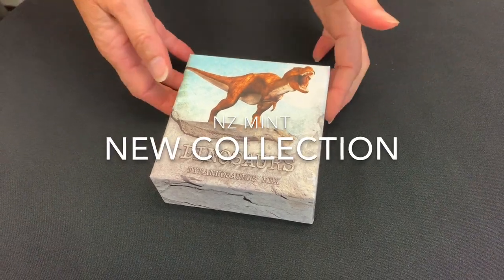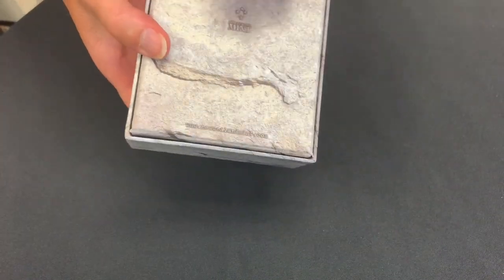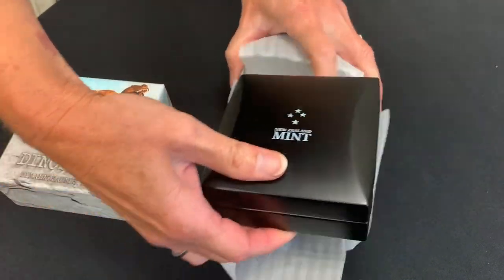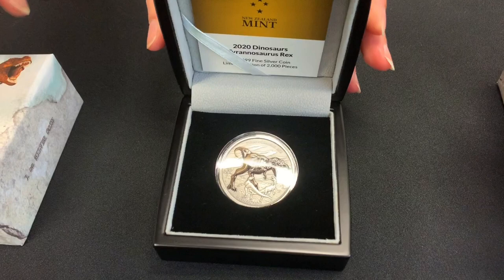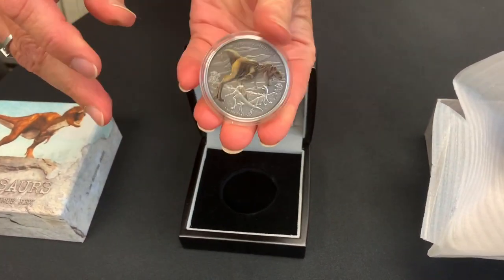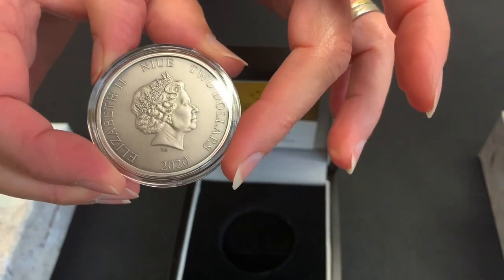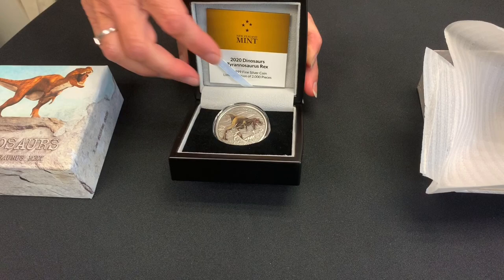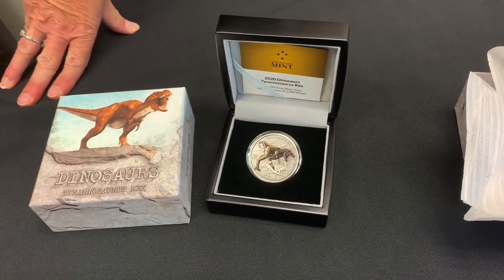Dinosaurs - Tyrannosaurus Rex 1oz Silver Coin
The towering Tyrannosaurus Rex features on the first release in the exciting new Dinosaur Coin Collection struck in 1oz pure silver.

The reverse of the coin shows a coloured representation of a T-Rex battling two small raptors. The raptors and the prehistoric landscape background are skilfully engraved for contrast. The coin is antiqued for further effect. The obverse features the Ian Rank-Broadley effigy of Her Majesty Queen Elizabeth II and is legal tender in Niue.

The coin is presented in a quality coin case containing the numbered Certificate of Authenticity. The themed outer box also displays an image of this mighty dinosaur amongst a background of rock.

With a worldwide limit of only 2,000 coins, this 1oz silver coin would make a great start, or addition, to any Dinosaur collection.